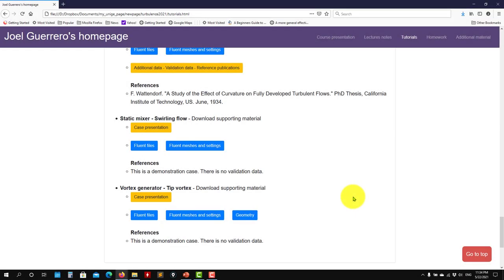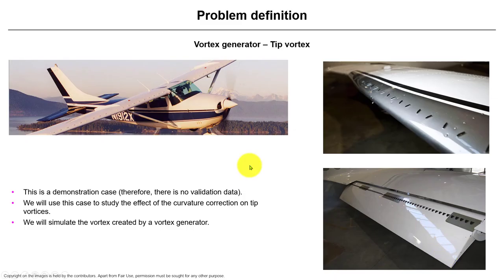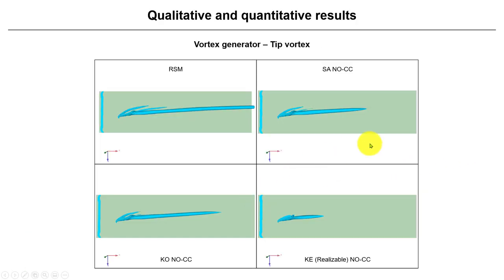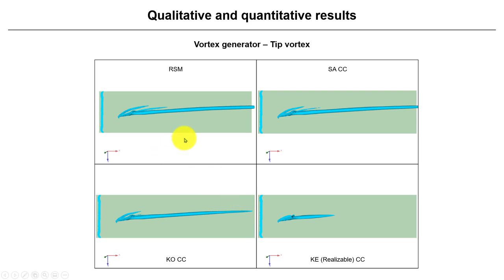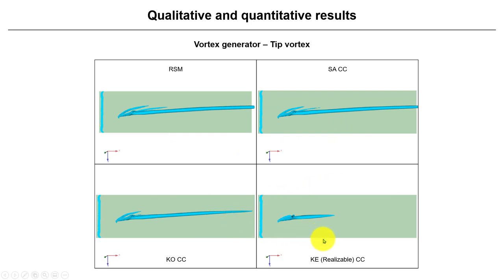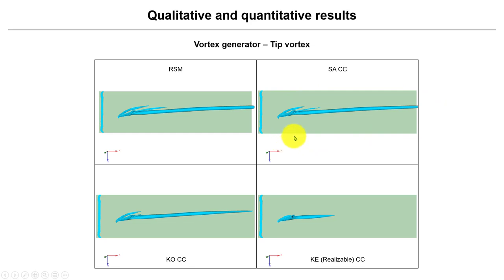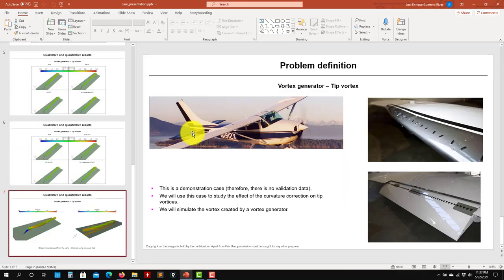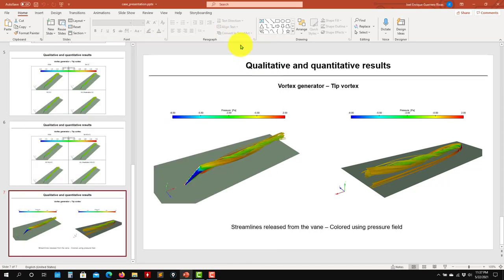Turbulence modeling with Ansys Fluent | Vortex generator - Tip vortex - Part 1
Tutorial 8.3.1 - Vortex generator - Tip vortex

Tutorial 8.3
Study of the influence of curvature correction - Vortex generator - Tip vortex